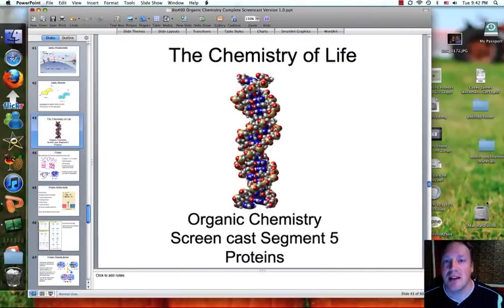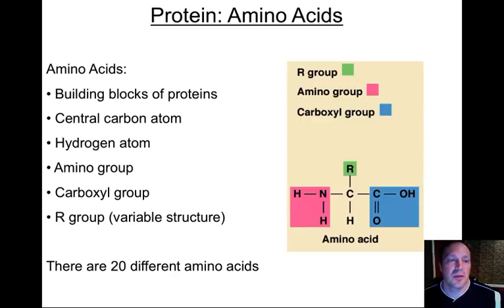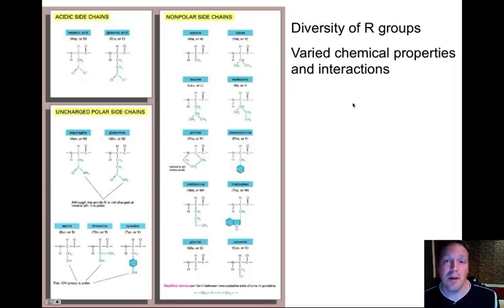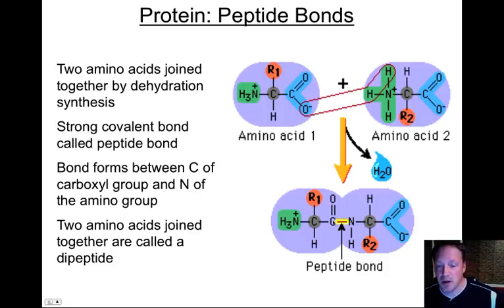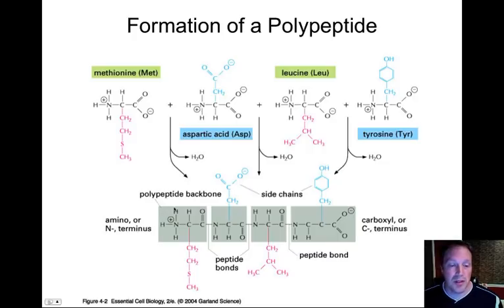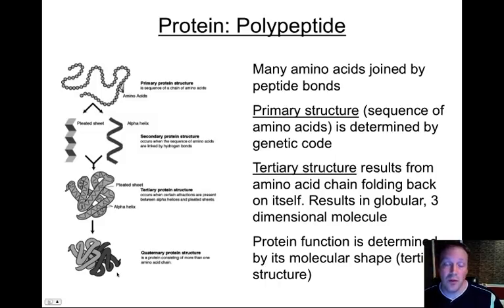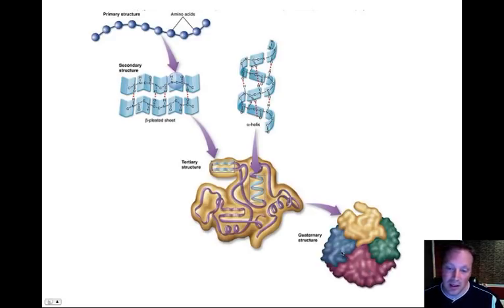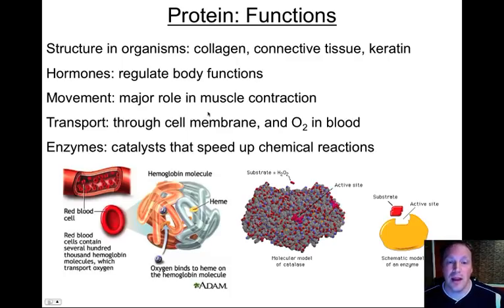Organic chemistry screencast segment 5 - proteins.mp4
This screencast describes the structure of proteins.  Amino acid structure is also described.  How amino acids polymerize to form peptide bonds is also discussed.  This screencast was recorded by Mr. Workman using camtasia software and uploaded to YouTube thereafter. This screencast is rather long - sorry.